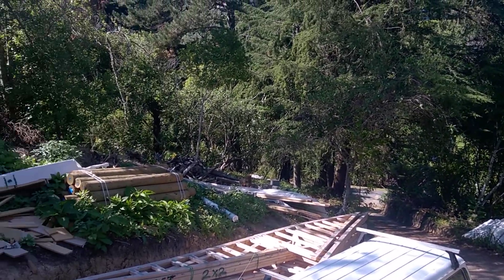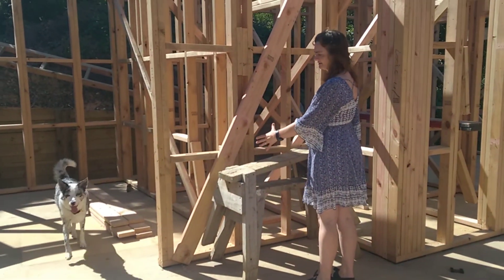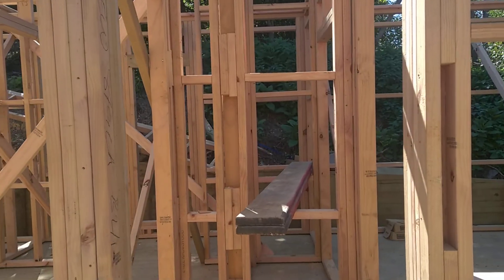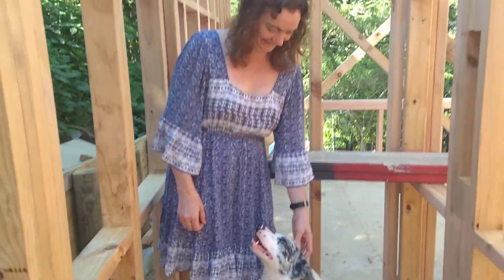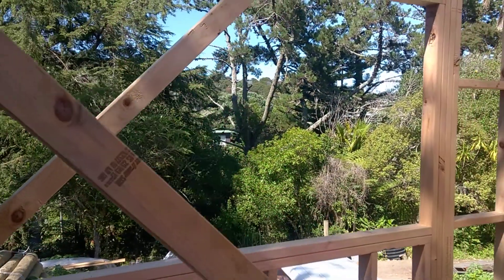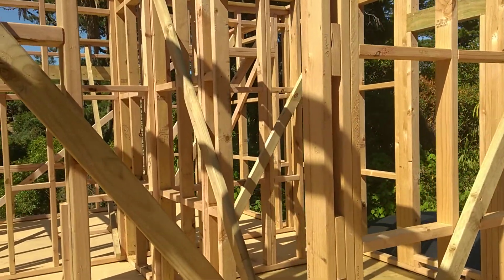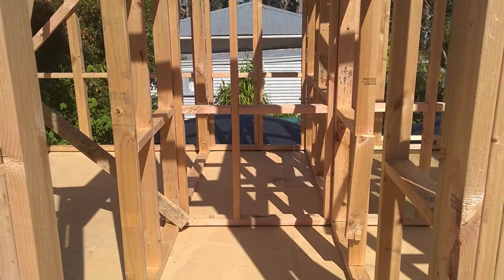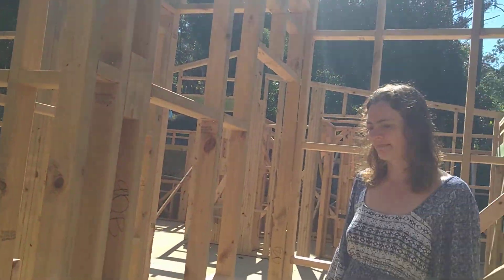new house waiheke 24th jan 2016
watching the progress of our new home build at Enclosure bay, waiheke island.